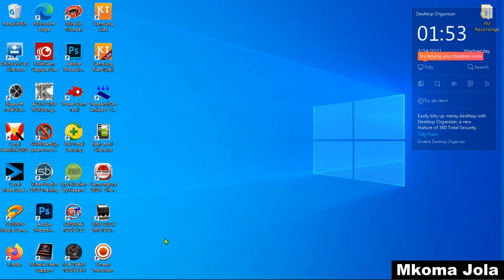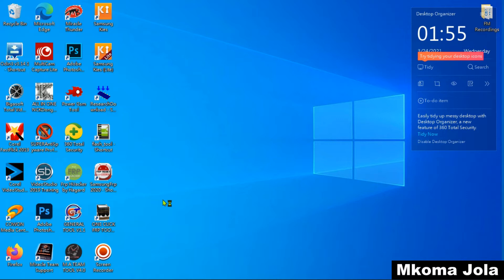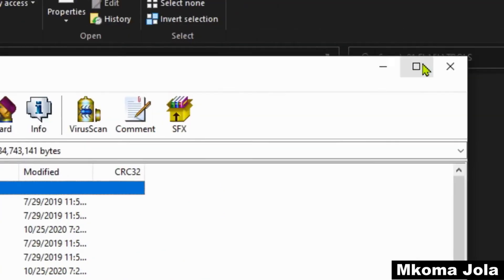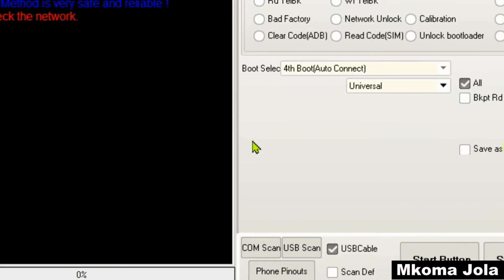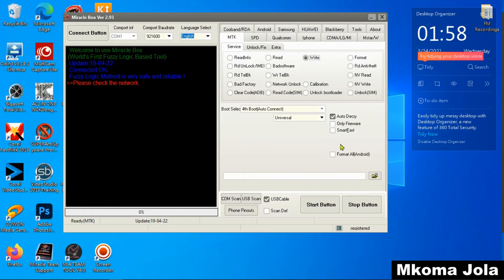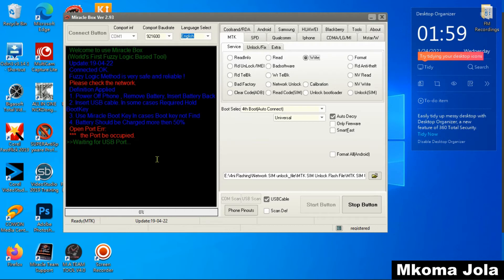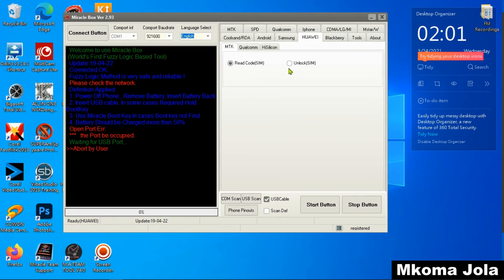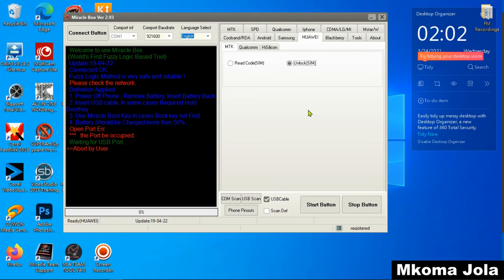Huawei DRA Y5 Prime Sim Network Unlock using Miracle Thunder Tool and a file unlock - Mkoma Jola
Get Sim Network unlock for Model - DRA-XXX ALL

DRA-L01 Sim Network Unlock DRA-AL00 Sim Network Unlock DRA-L02 Sim Network Unlock